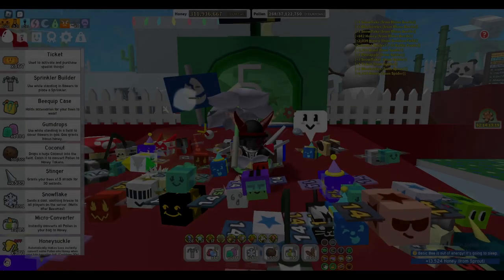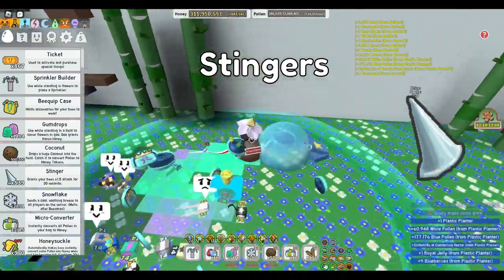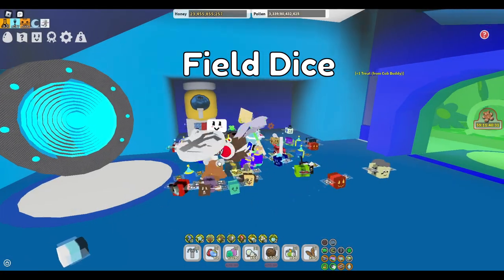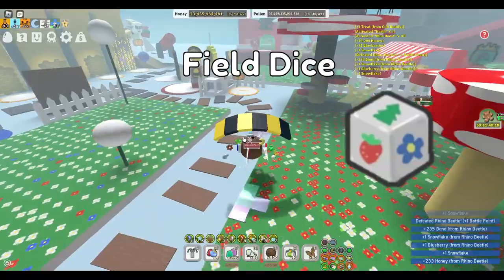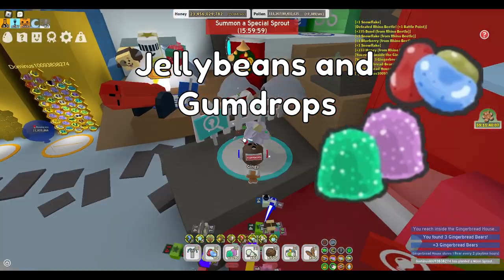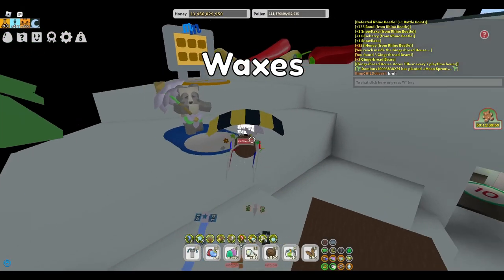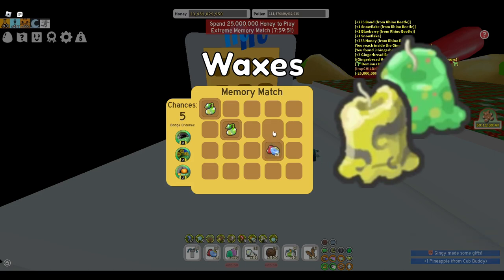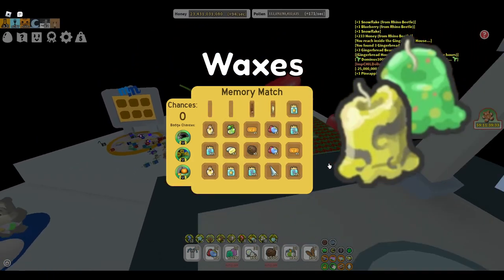Best Places To Use Your Planters | Roblox Bee Swarm Simulator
ORIGINAL CONTENT

You do NOT have my permission to reupload or use this video for ANYTHING

Timestamps:

Intro 0:00
Stingers 0:12
Field Dice 0:26
Jellybeans/Gumdrops 0:44
Waxes 1:06
End 1:35